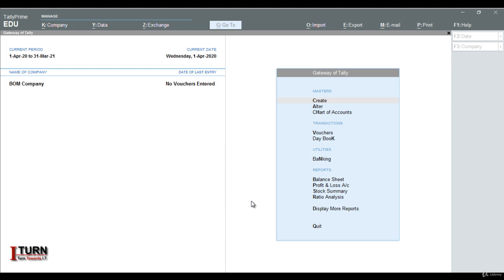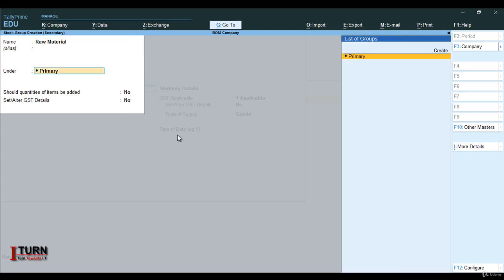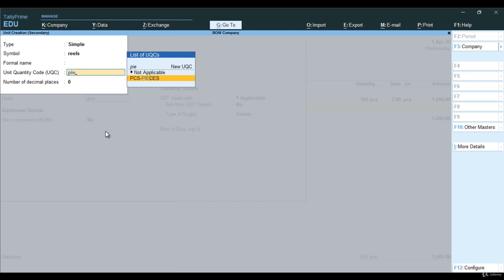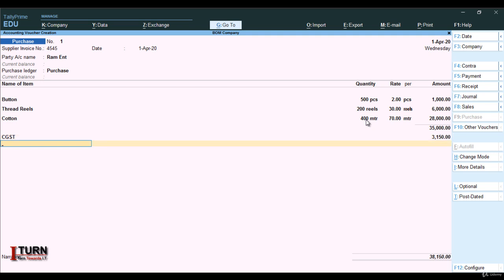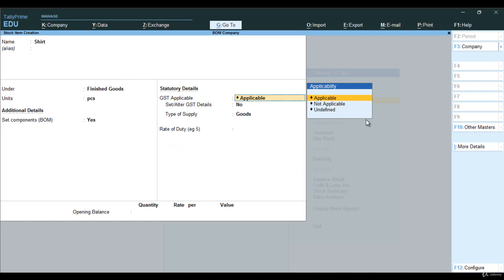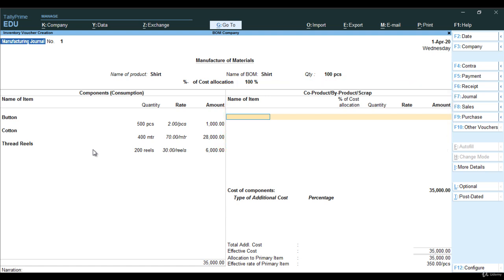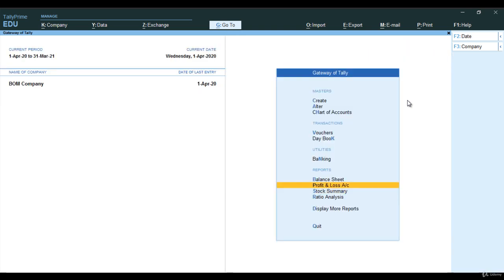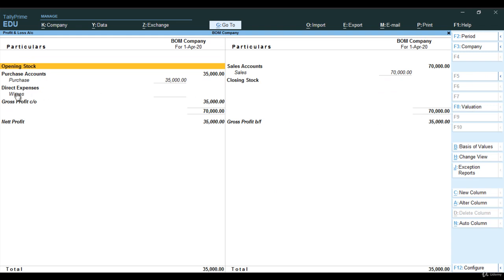23. Bill of Materials (BOM) in TallyPrime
Tally Prime Full Course, Tally Prime Tutorial for Beginners, Learn Tally Prime Step by Step, Tally Prime with GST Full Course, Tally Prime Accounting Tutorial, Tally Prime Inventory Management, Tally Prime Payroll Processing, GST Returns in Tally Prime, Tally Prime vs Tally ERP 9, How to use Tally Prime, Tally Prime Practical Problems, Tally Prime Certification Course, Accounting in Tally Prime 2026, Tally Prime Telugu Tutorial, Tally Prime Shortcuts and Tips,Debit Note,Bank Reconciliation,Payroll in TallyPrime, Budget,Cost Centre and Cost Categor,TDS,Bill of Materials (BOM)